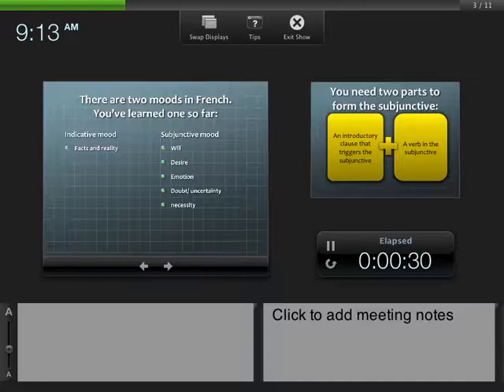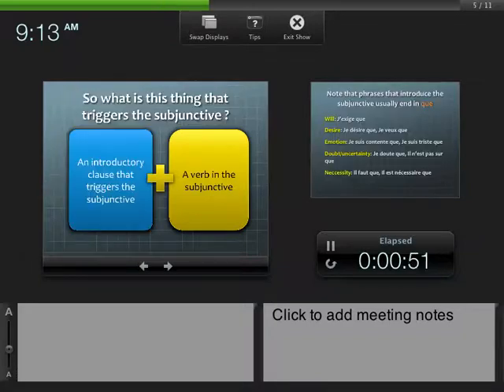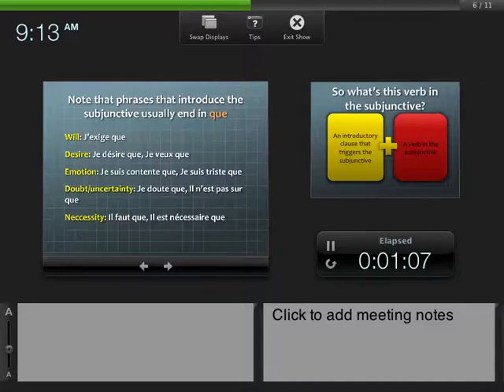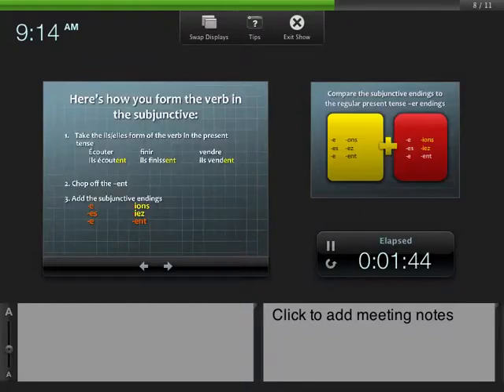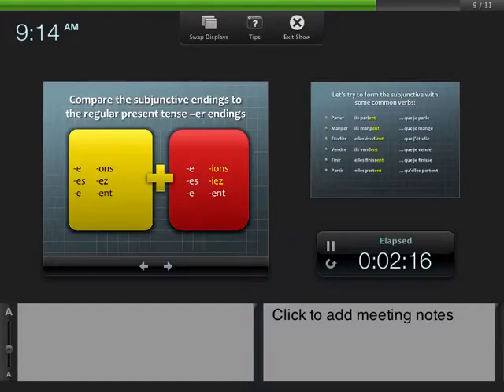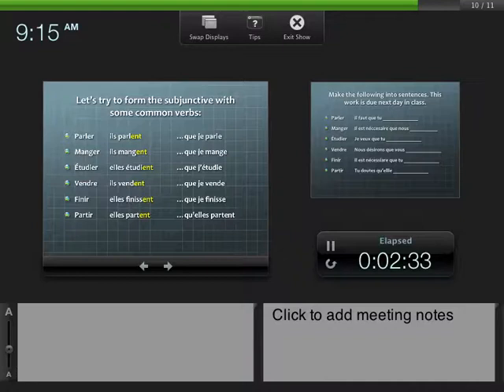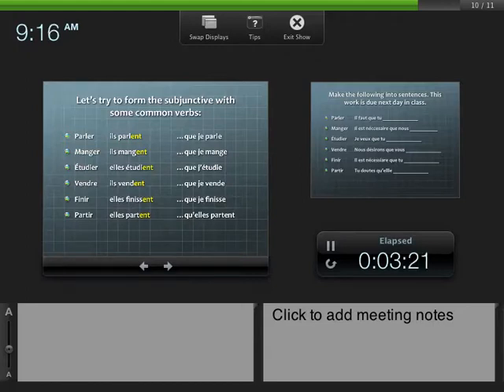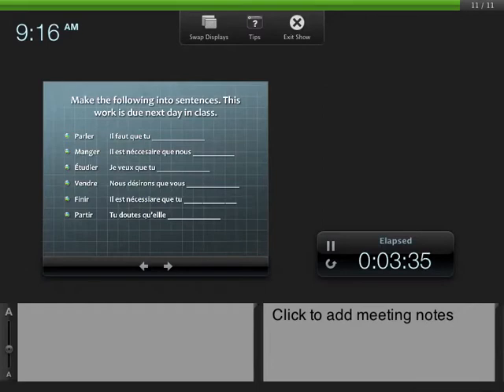le subjonctive angélique (with José)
Education French subjunctive